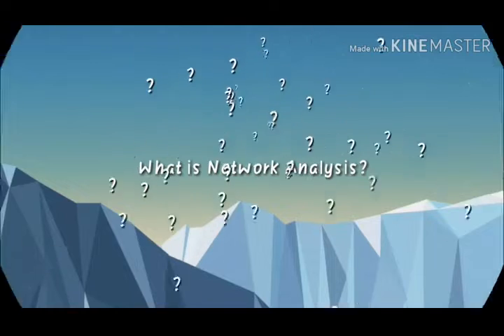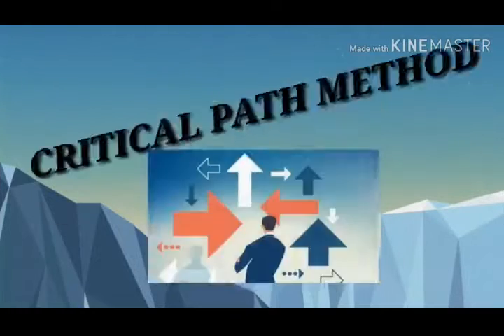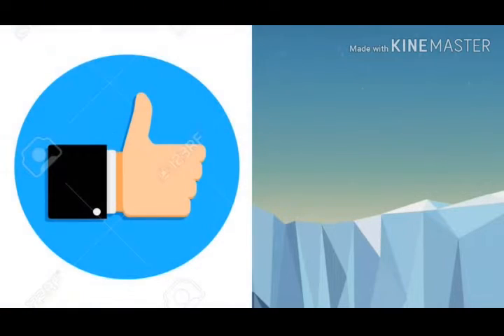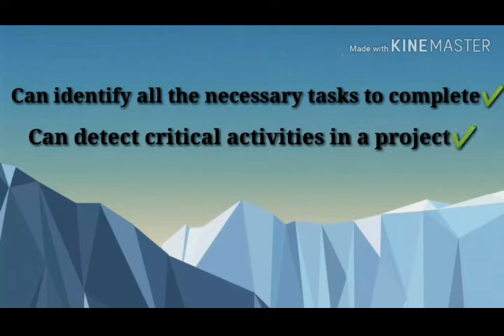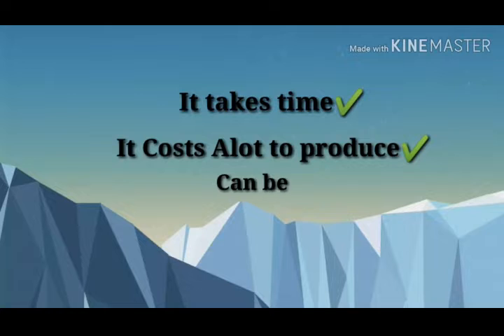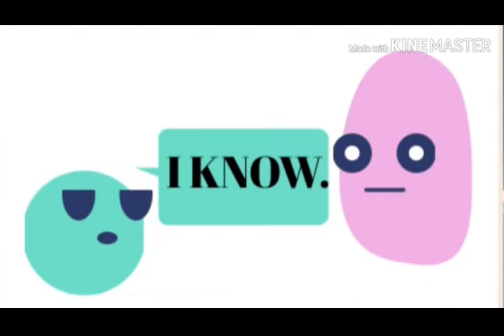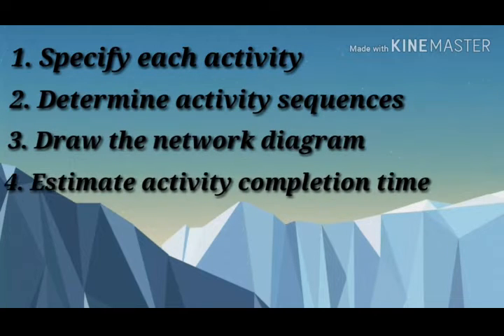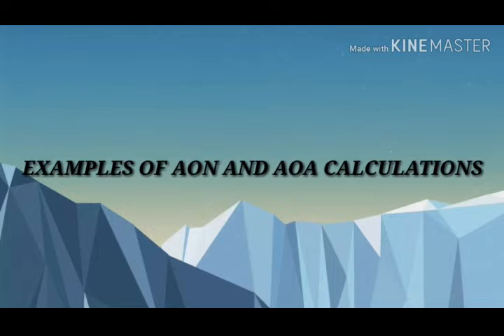Network Analysis (SUNFLOWER)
Hi. This video will tell you about Network Analysis and CPM.